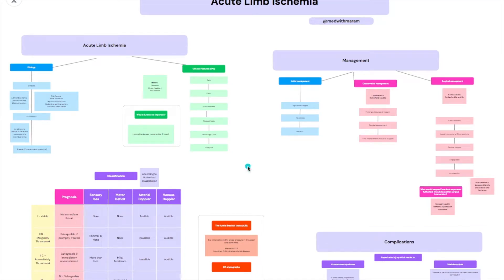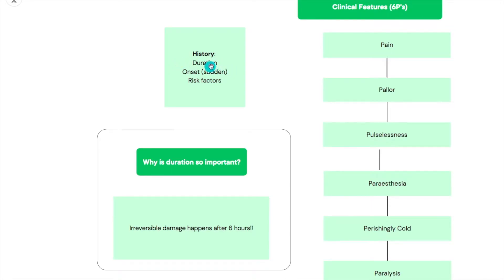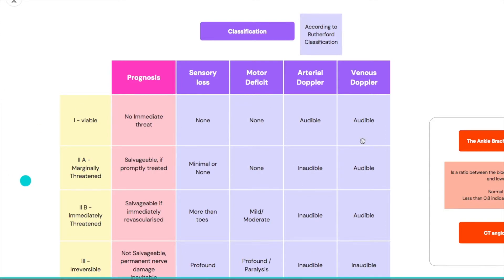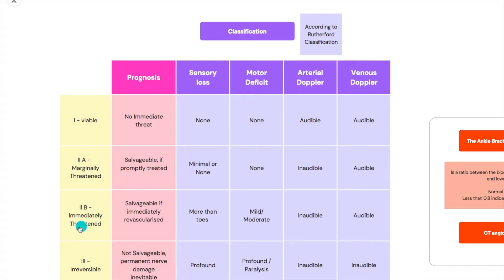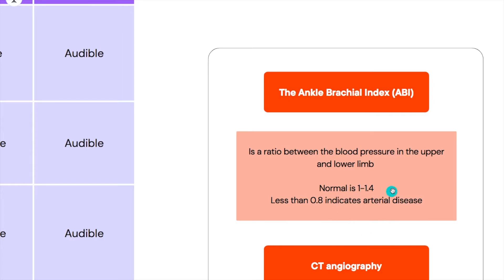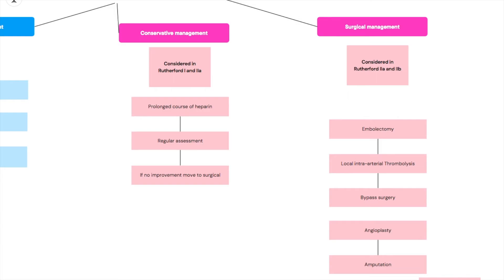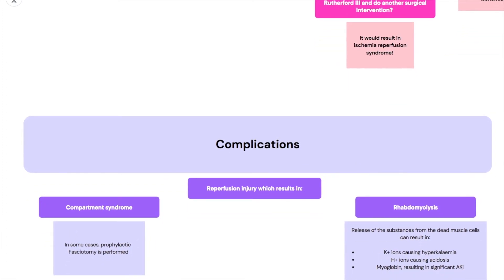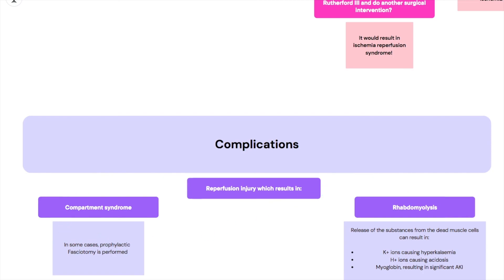Acute Limb Ischemia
A short explanation of the most important parts of Acute Limb Ischemia including Etiology, Clinical approach, Classification, Management and Complications.

Done using Canva's new whiteboard feature!